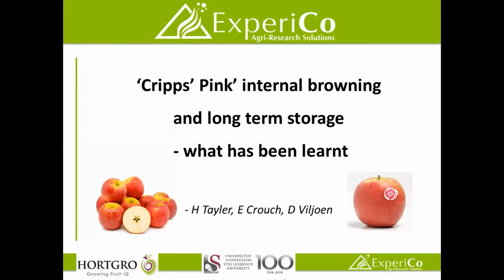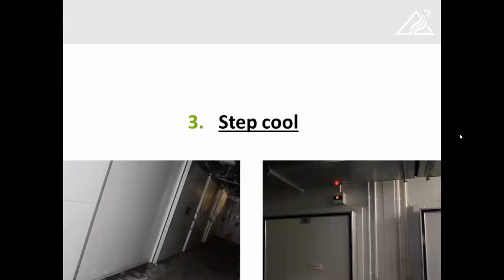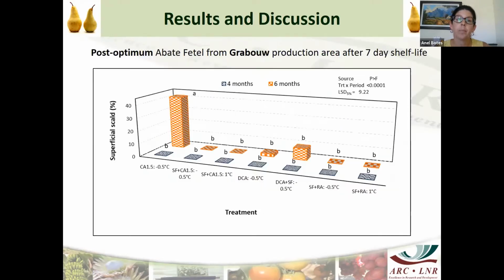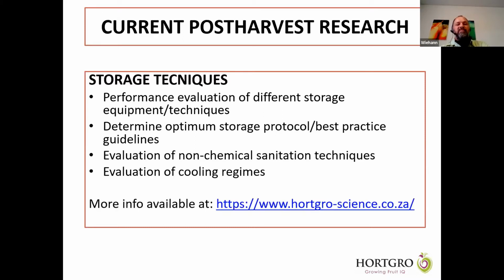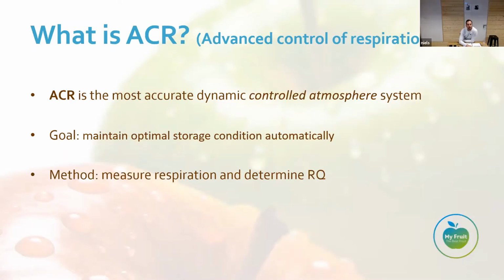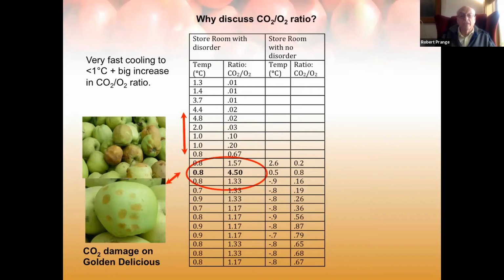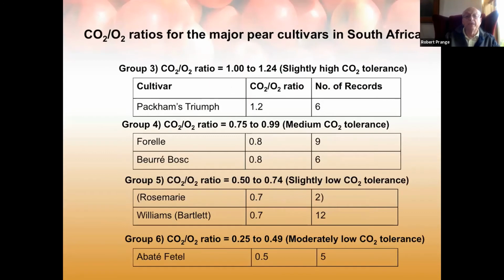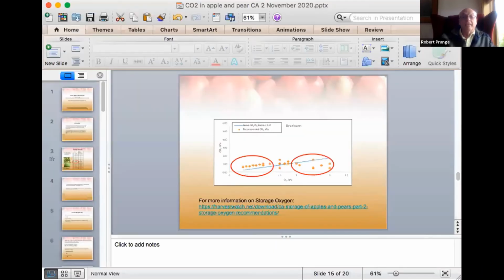CA Meeting 3 November 2020 Webinar Recording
Controlled Atmosphere meeting (25 November 2020)

Presentations:
1. Cripps’ Pink internal browning and long term storage - what has been learnt – Heleen Tayler, Experico
2. Optimum storage conditions for ‘Abate Fetel’ pears – Anel Botes ARC
3. Research priorities for the CA Group – Professor Wiehann Steyn, Hortgro
4. In Control with My Fruit – Niels Remmelink, Van Amerongen, Netherlands
5. CO2 in apple and pear storage – Adjunct Professor Robert Prange, Faculty of Agriculture, Dalhousie University, Canada

PDF versions of the presentations are available on the Hortgro Science